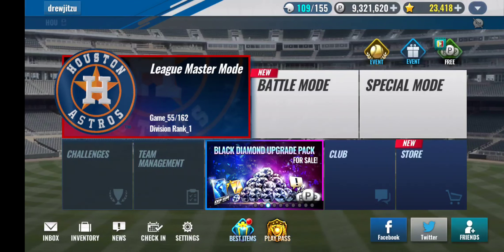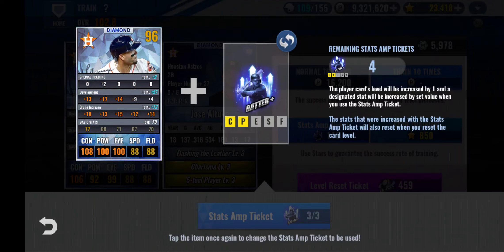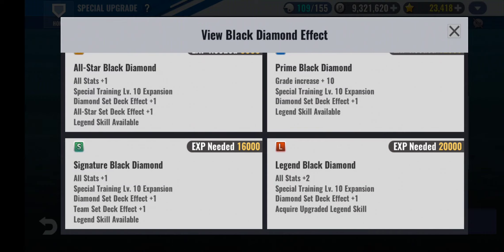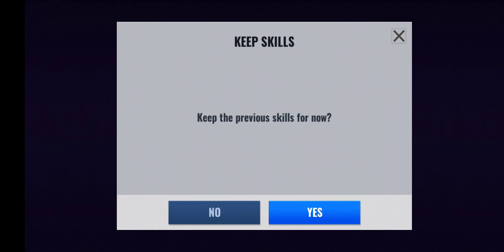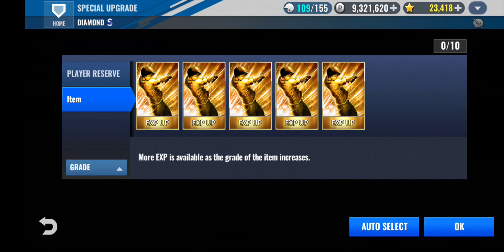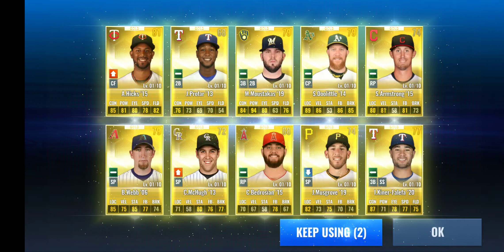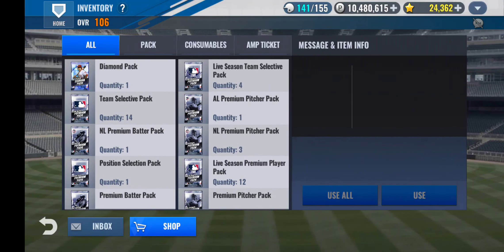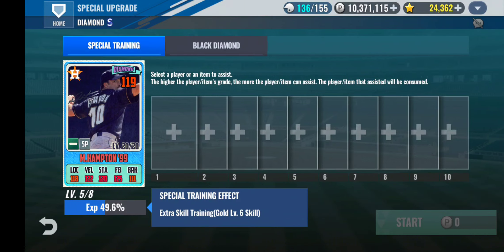mlb 9 innings working on Sig Altuve (legend skill) and opening packs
using stat amp tickets, ovr amp tickets, psct, black diamond pieces to train and turn signature Altuve to black diamond! Legend skill! also opened packs including prime and sig.